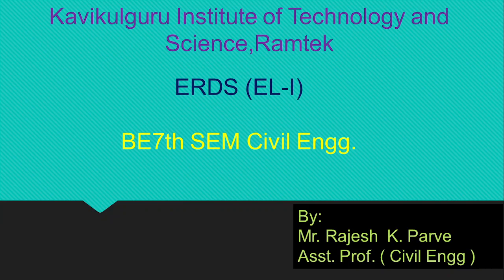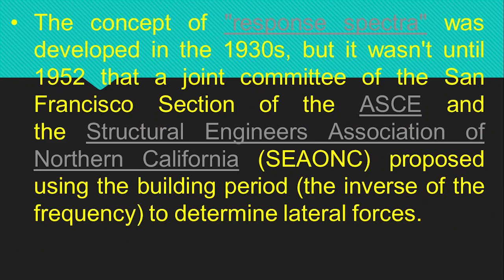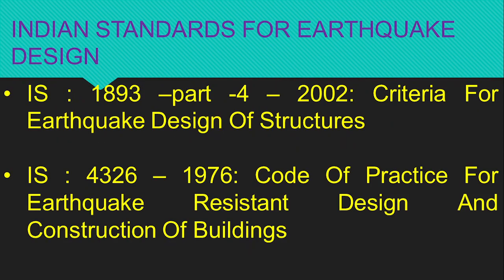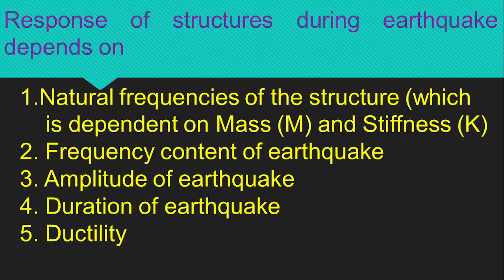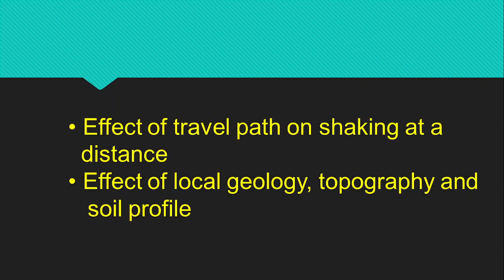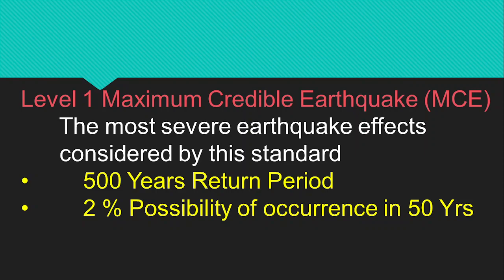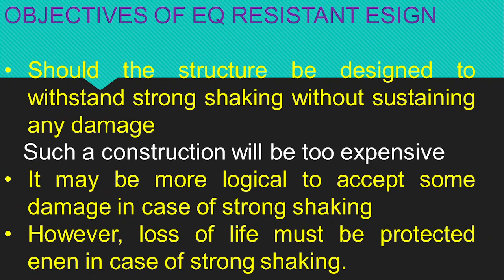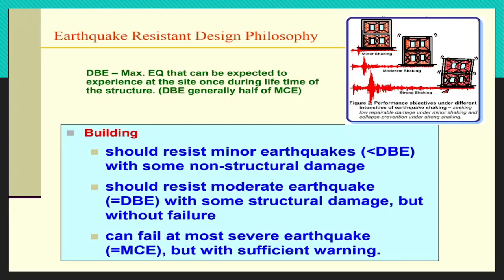SEISMIC METHODS OF ANALYSIS